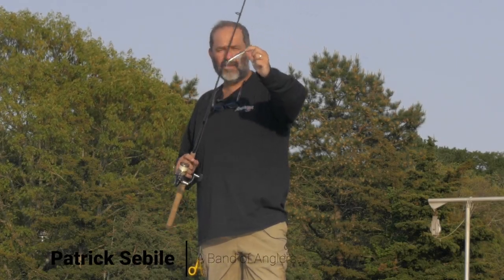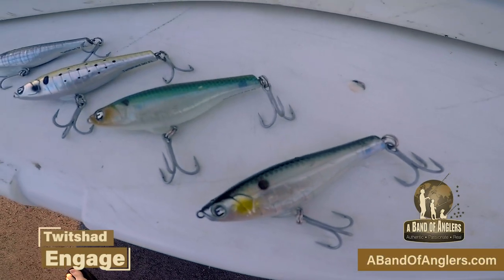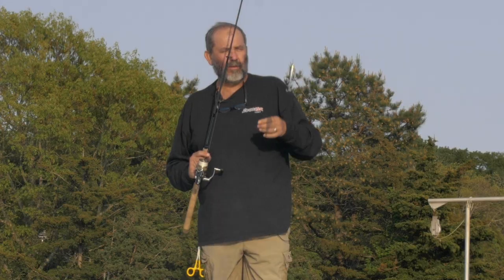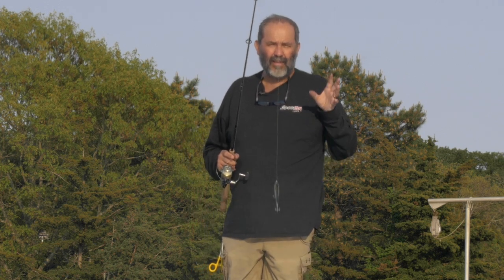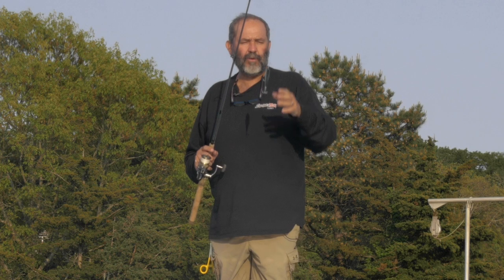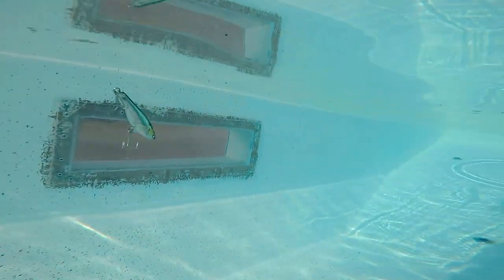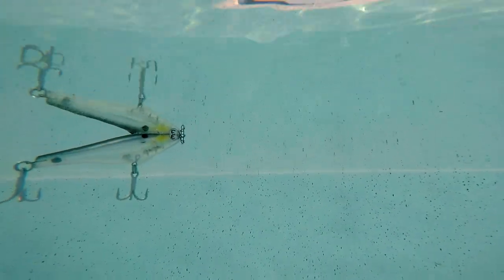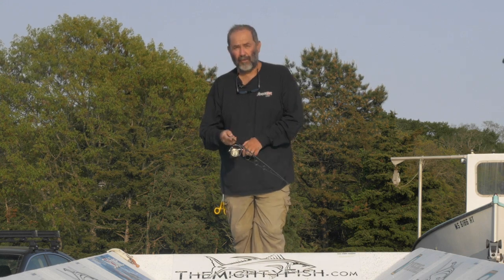A Band Of Anglers - "Twitshad" By Engage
New from Patrick Sebile, Twitshad by Engage.